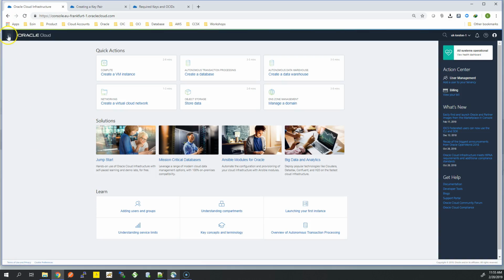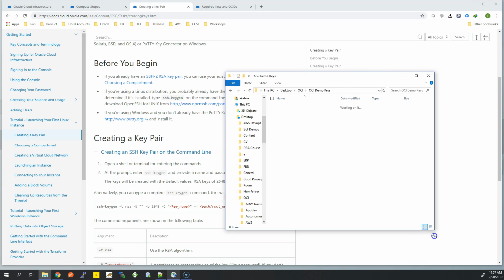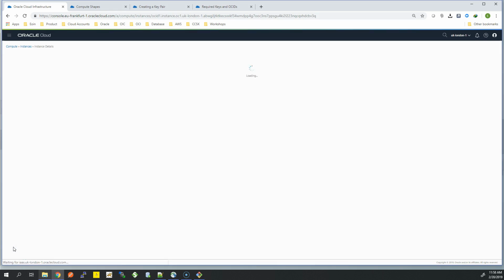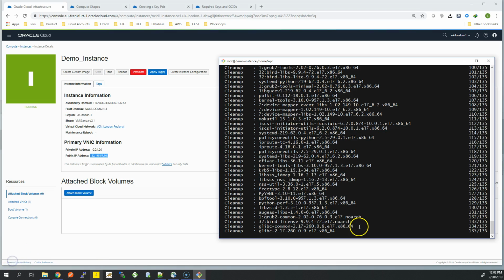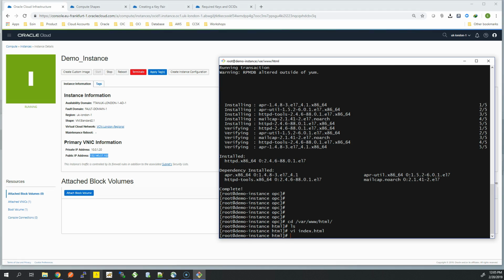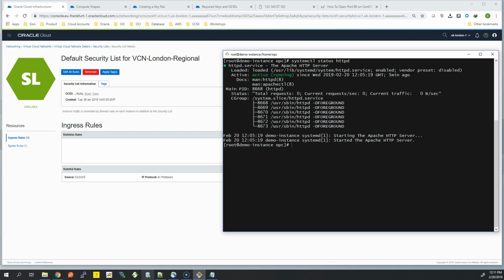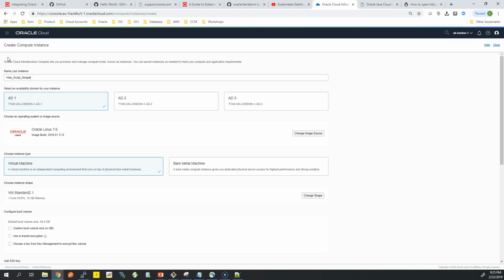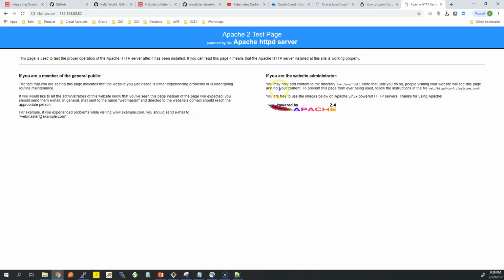First Apache Webserver on Oracle Cloud Steps.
Setup steps for Apache on OCI, should lock down security lists to TCP traffic on port 80.
Hope it works for you! :)